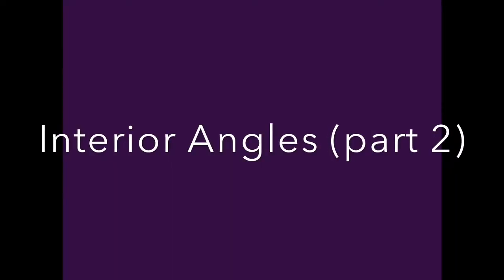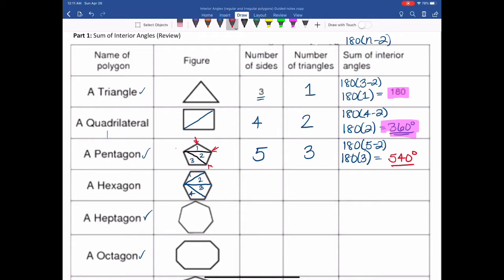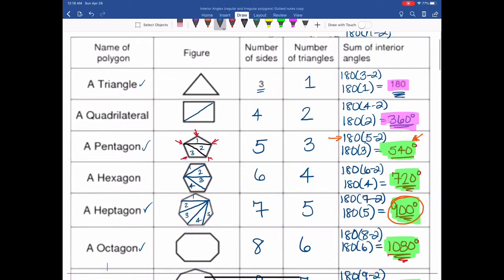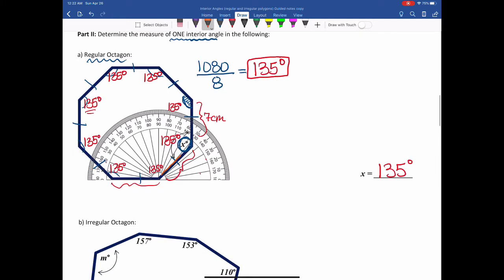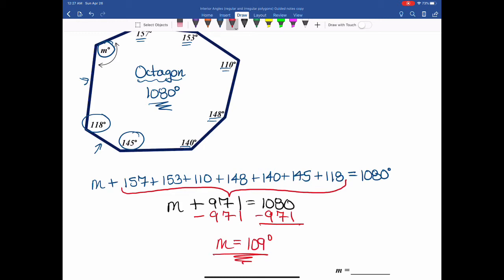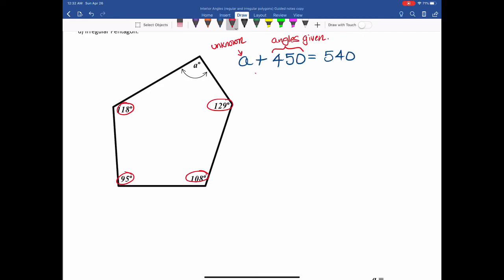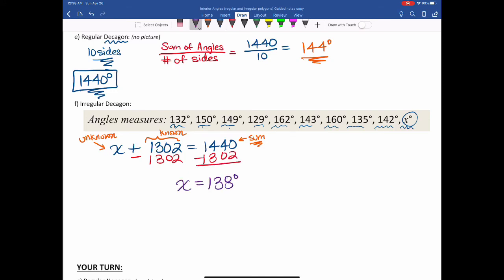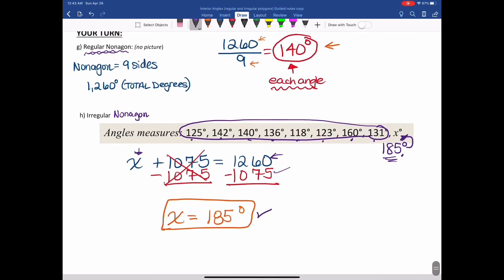Lesson on Interior Angles (part 2)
This lesson covers how to find the angle measurement of interior angles of regular polygons as well as using algebra (1-step equations) to find the missing angle of an irregular polygon.